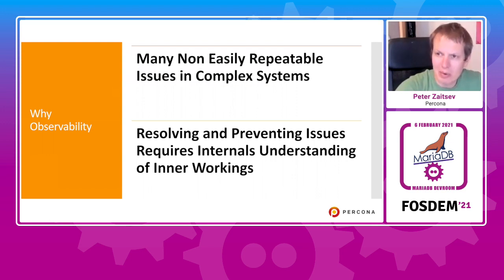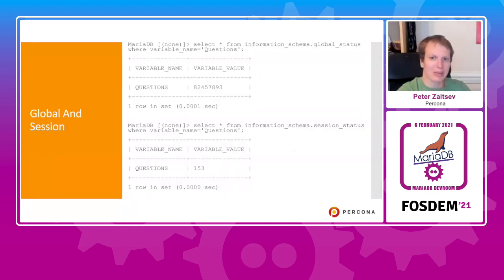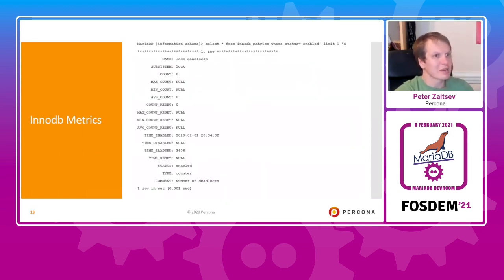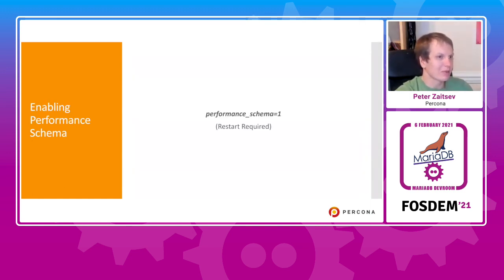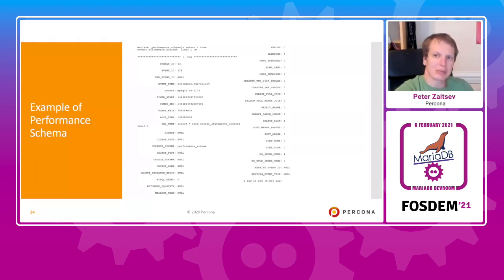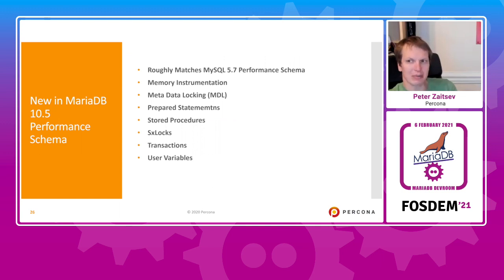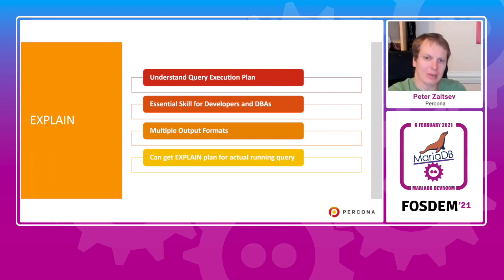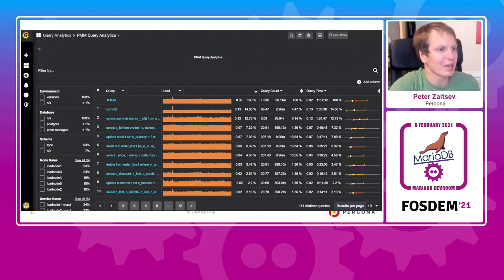MariaDB Observability - Peter Zaitsev - FOSDEM 2021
A broken MariaDB means a broken application, so maintaining insights in MariaDB operational performance is critical. Thankfully MariaDB offers a lot in terms of observability to resolve problems quickly and get great insights into opportunities for optimization.

This talk covers the most important observability improvements in MariaDB ranging from the Performance Schema and Information Schema to enhanced error logging and optimizer trace.

If you're a Developer or DBA passionate about Observability or just want to be empowered to resolve MariaDB problems quickly and efficiently you should view this video.